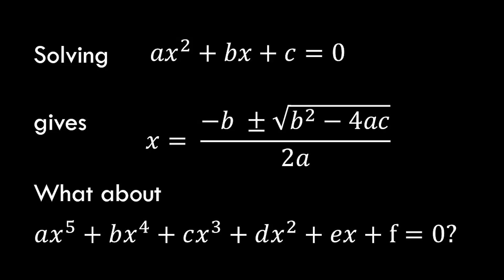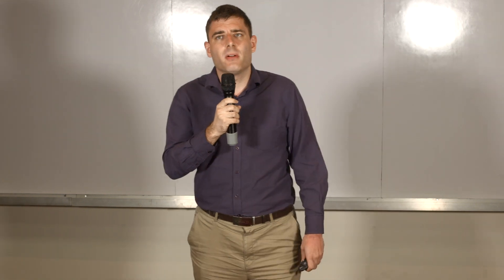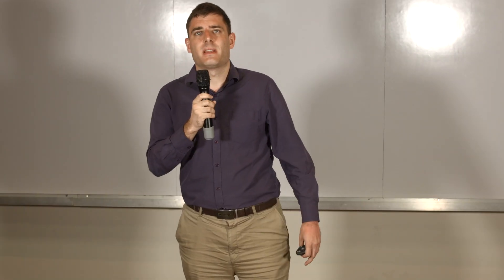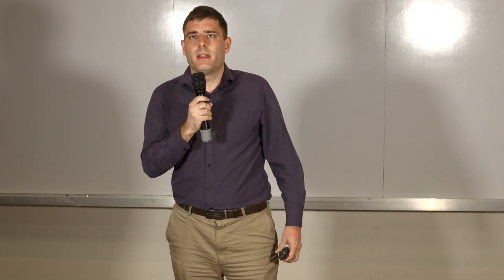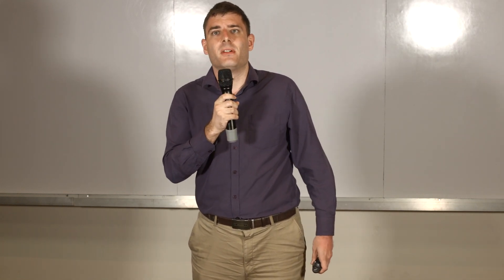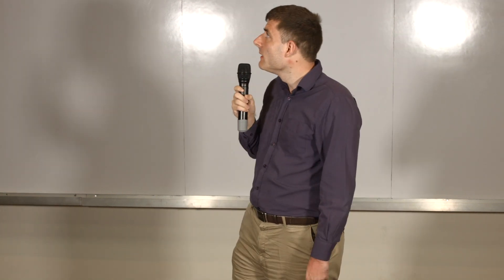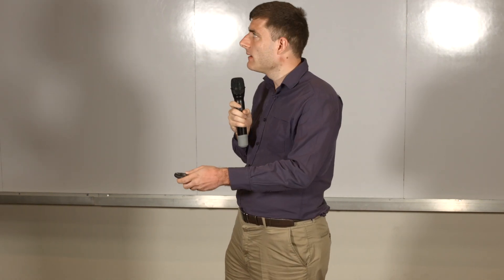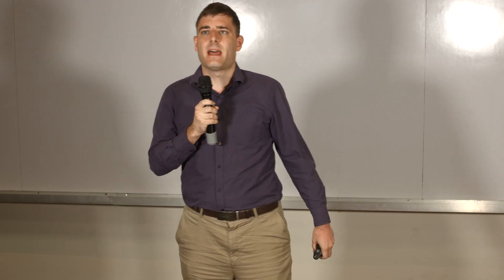What is Mathematics? | Dr Alistair Wallis | TEDxHeriotWattUMalaysia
Have you ever wondered how and why research on mathematics is carried out? Perhaps not; but that would just highlight how studies on maths has been taken for granted. Enter Dr Alistair, Associate Director of Learning & Teaching Enhancement for the HWUM School of Mathematics. Discover how decades of research over the ages have uncovered and refined the simplest of concepts we now know, and the unseen relativity of the subject in our everyday life! Have you ever wondered how and why research on mathematics is carried out? Perhaps not; but that would just highlight how studies on maths has been taken for granted. Enter Dr Alistair, Associate Director of Learning & Teaching Enhancement for the HWUM School of Mathematics. Discover how decades of research over the ages have uncovered and refined the simplest of concepts we now know, and the unseen relativity of the subject in our everyday life! This talk was given at a TEDx event using the TED conference format but independently organized by a local community.